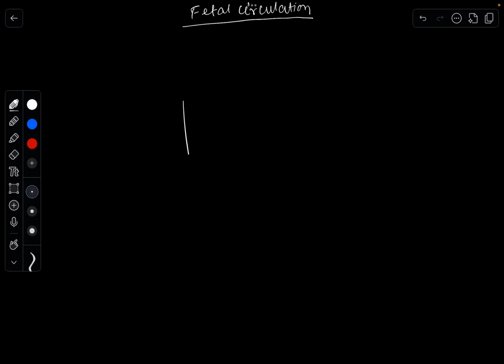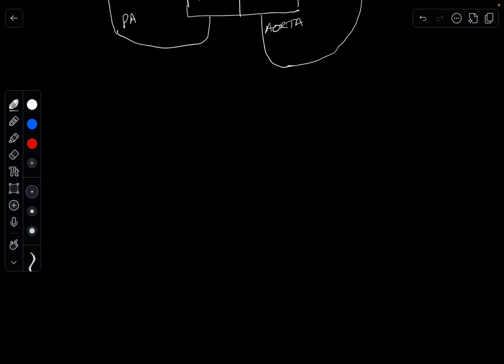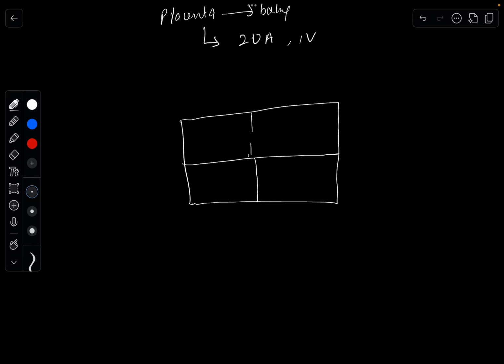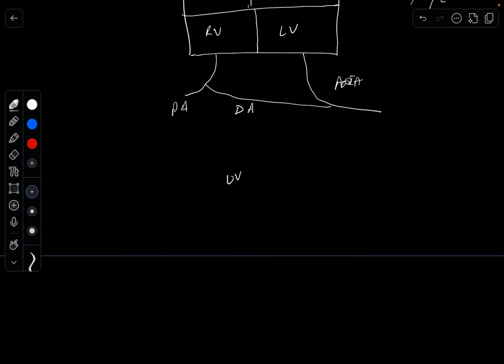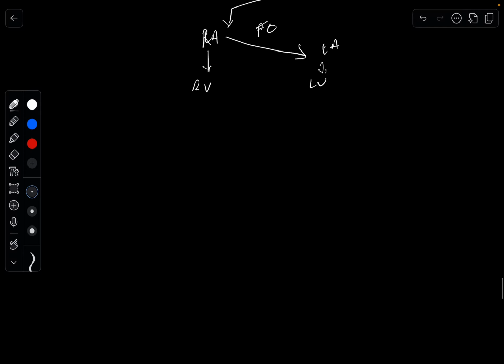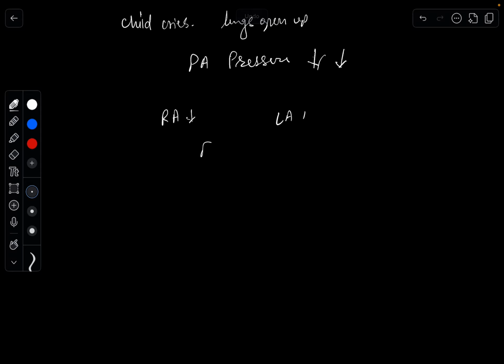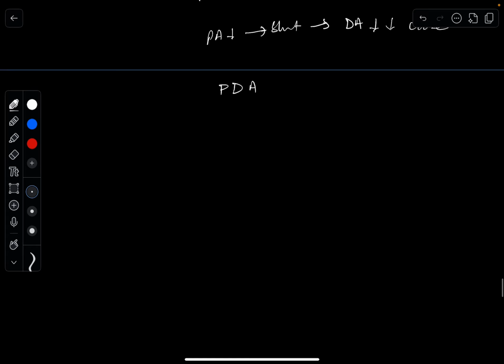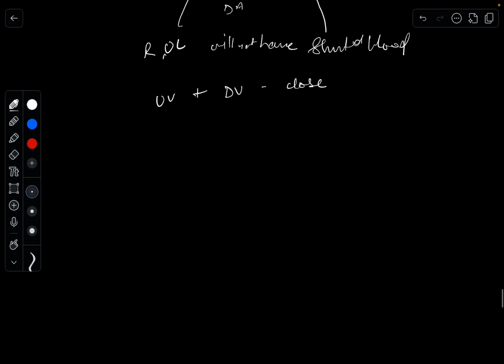Fetal circulation simplified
Fetal circulation pediatrics